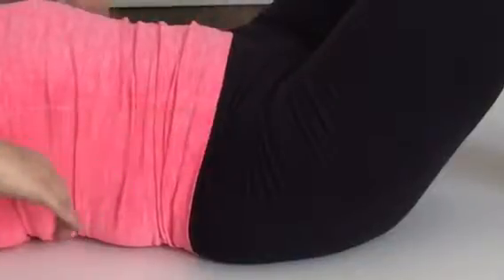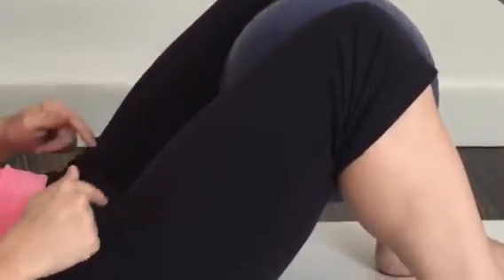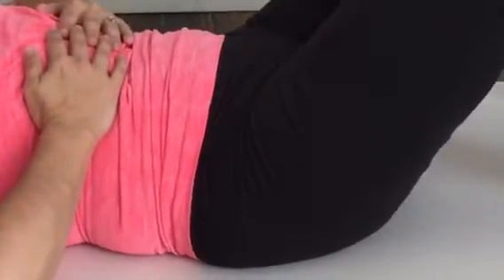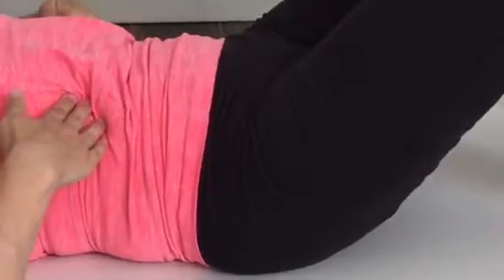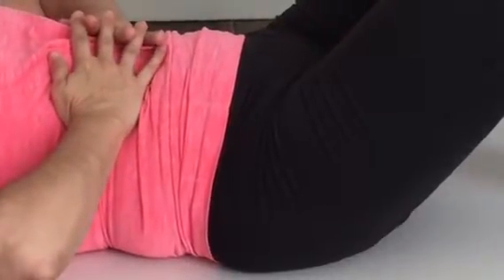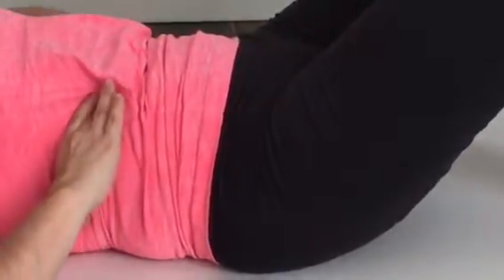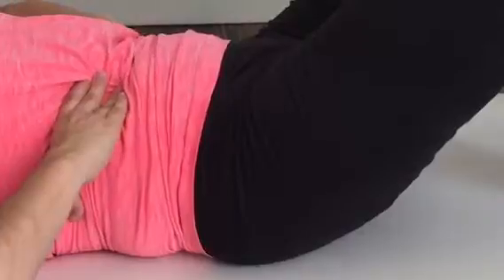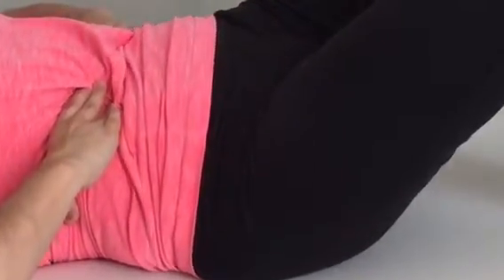MOMOLOGY: Phoebe Fennell DR part 7 pelvic clock close-up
Senso Studio, Berlin